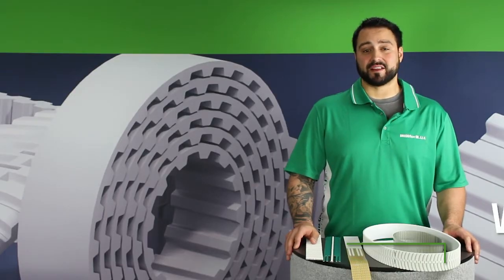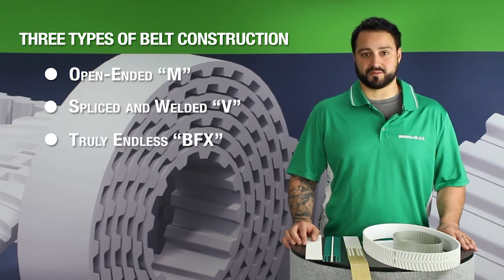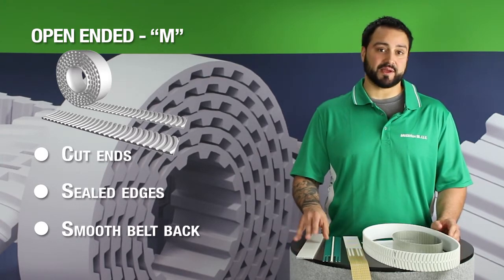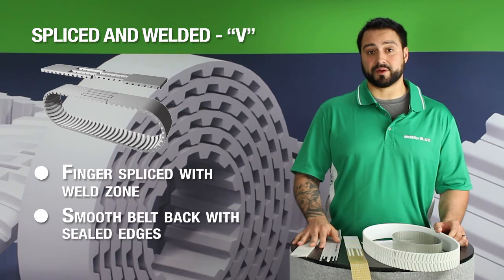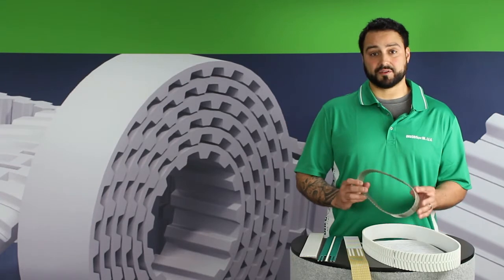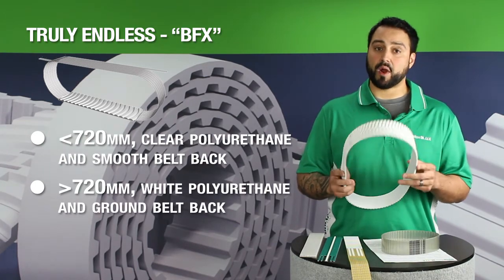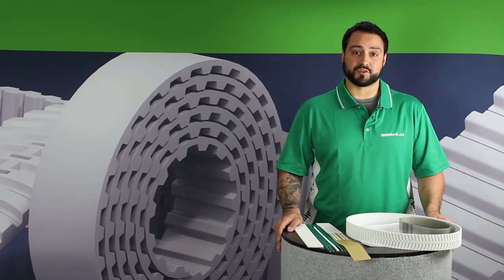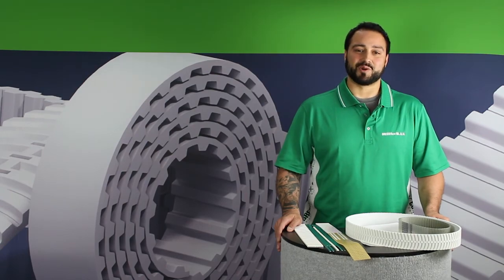How to Identify the Construction Type of Your BRECOflex Timing Belt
BRECOflex CO., L.L.C. has three types of timing belt construction: Open ended code "M" for linear drives, Spliced and Welded code "V" for conveying and indexing and Truly Endless code "BFX" for power transmission applications. Learn how to easily identify the type of belt you have by noting characteristics that are specific to each belt type.

For belt lengths and addition specs, download our B212 timing belt catalog